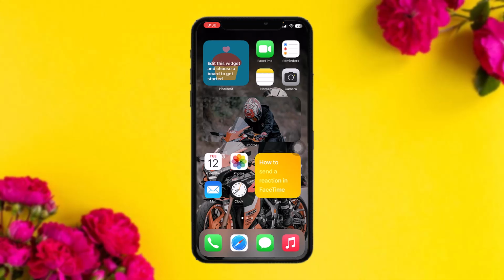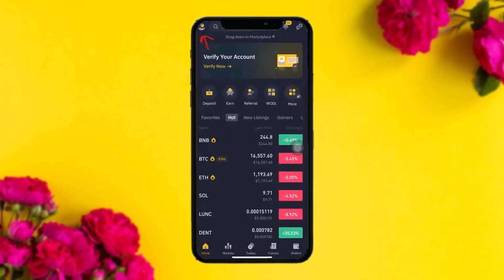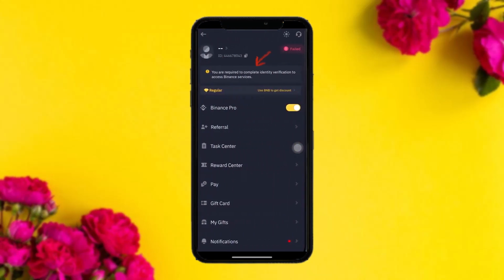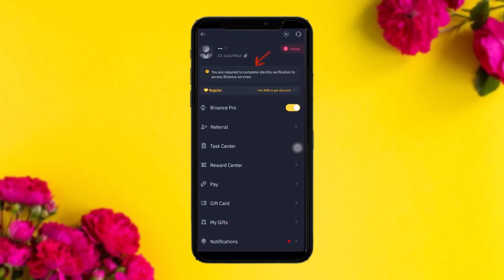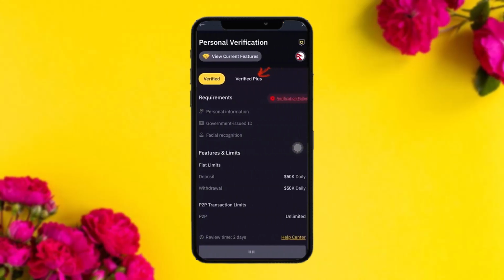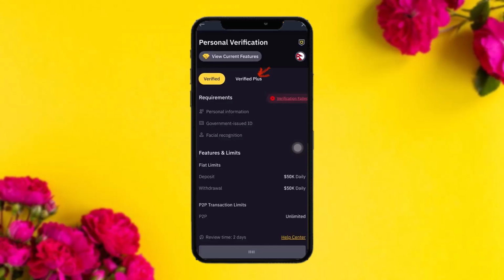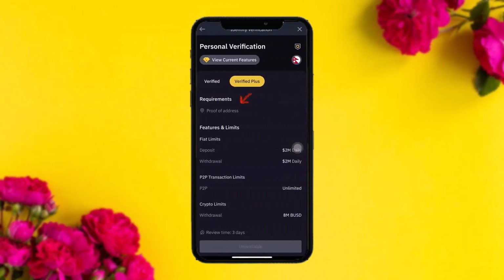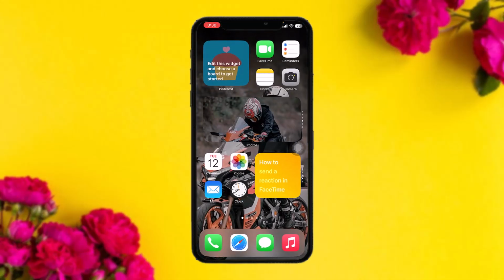How to Verify Address on Binance !! Verify my Address on Binance - 2024 Binance Account Verification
Want to know How to verify my address on binance but don't know how?
This quick video will guide you How To Verify Address On Binance

So, in this few simple steps you can successfully verify my address on binance

Timestamps :
00:00 Intro
00:14 Open the app
00:19 Tap on the profile icon
00:43 Tap on verify +